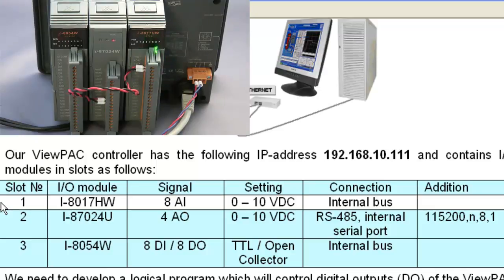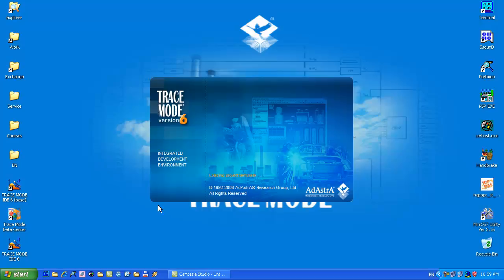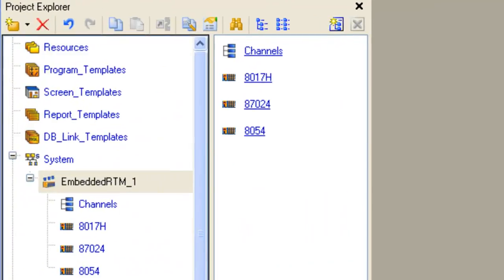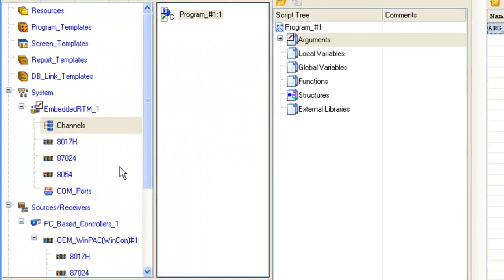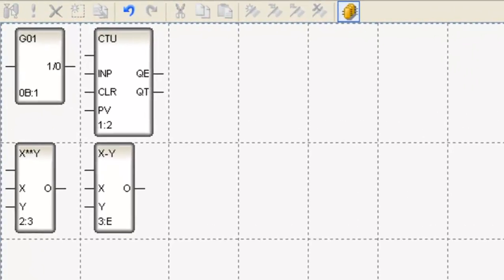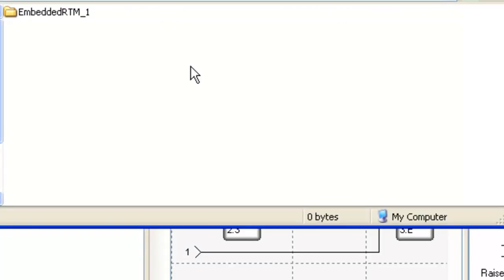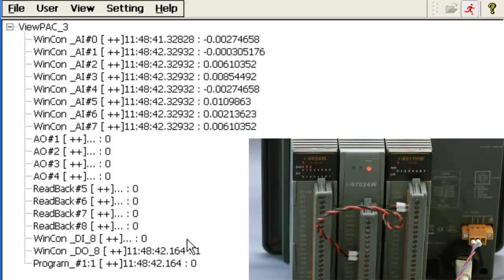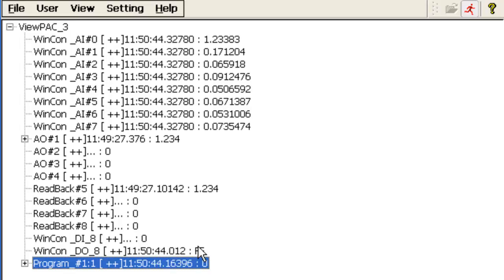Webminar#3. The first video. Programming of ViewPAC on IEC 6-1131/3 languages.